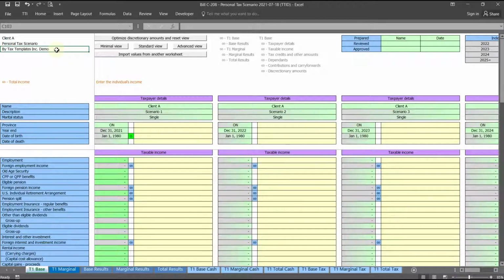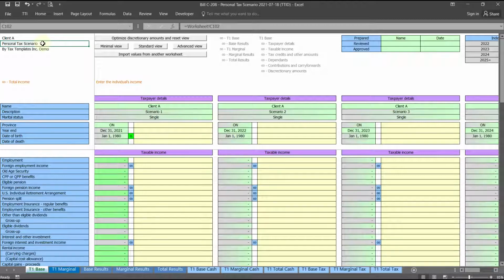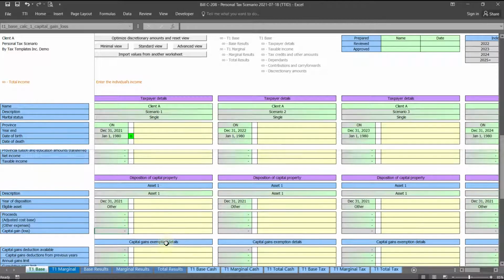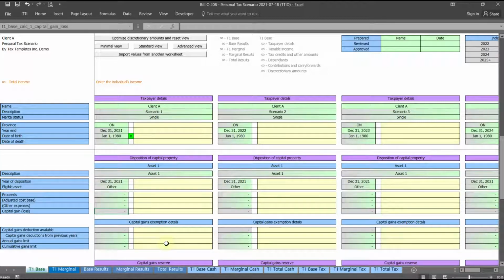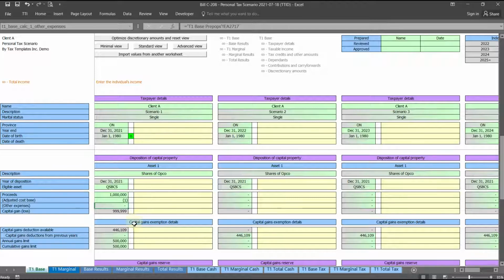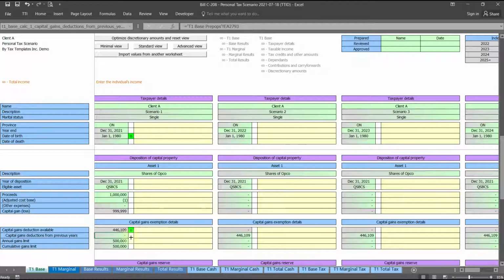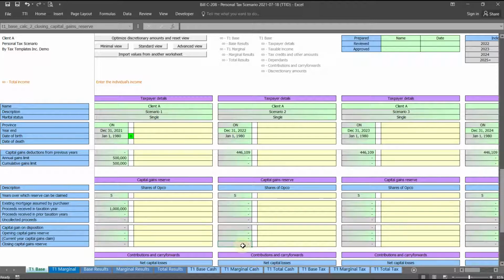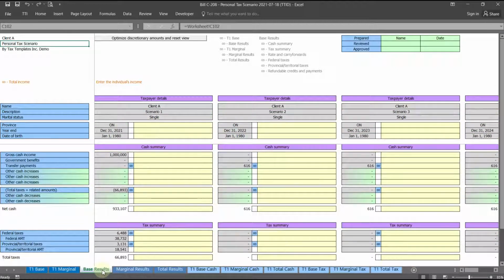TTI - Personal Tax Scenario - Intergenerational Capital Gains (Bill C-208)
Personal Tax Scenario by Tax Templates Inc.
Comprehensive net cash results calculated with bleeding-edge Canadian tax rates